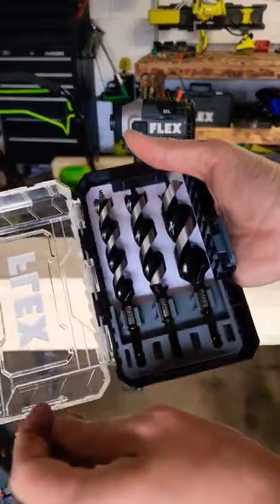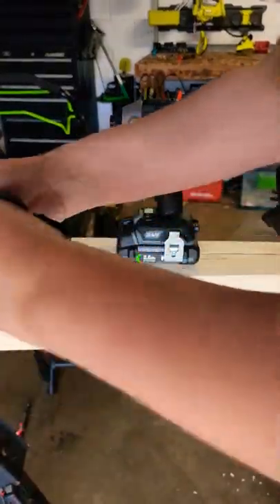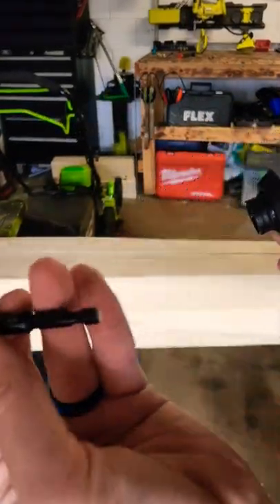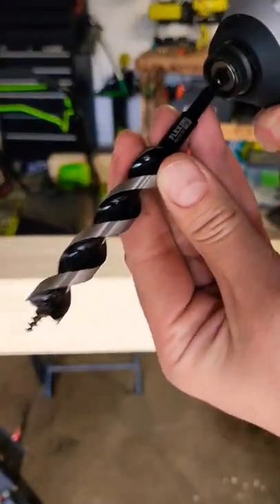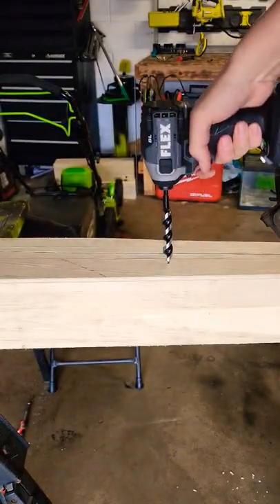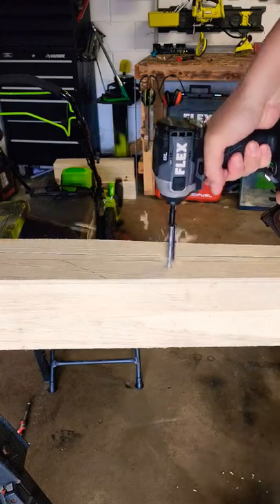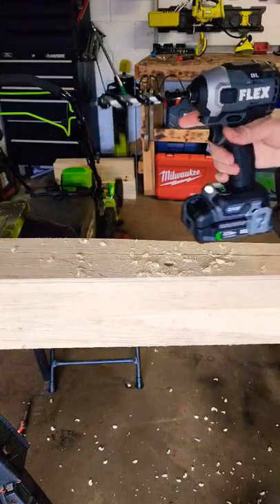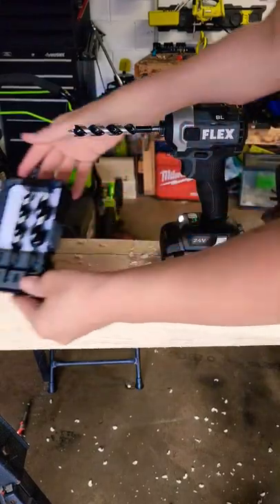New Flex Self Feeding Auger bits🤔🤔🤨🤨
Short # 98

Happy Memorial day to everyone. I hope you have a blessed day and spend it with your loved ones.